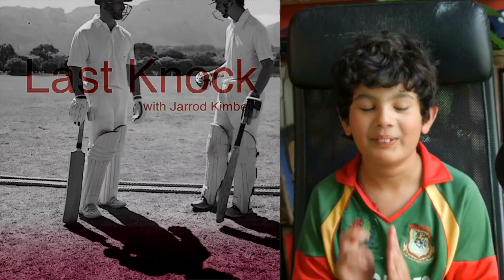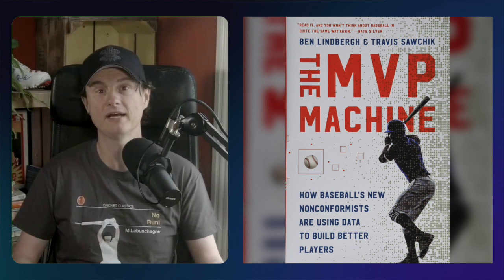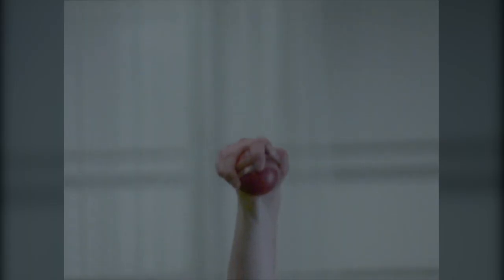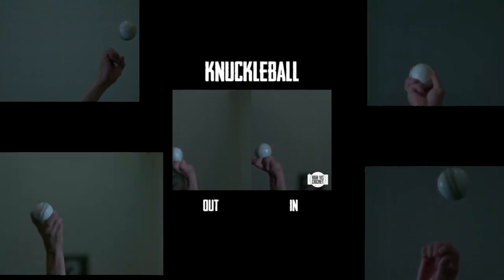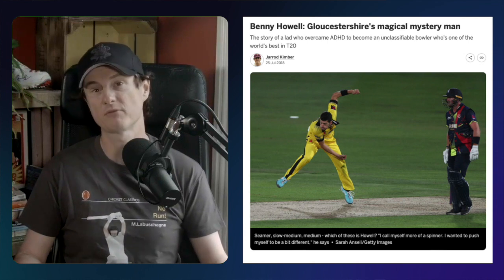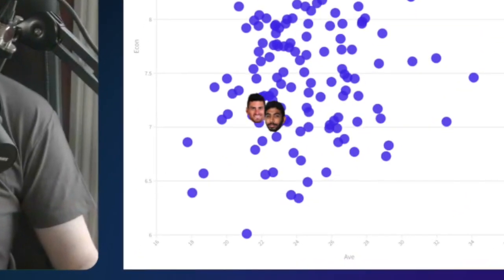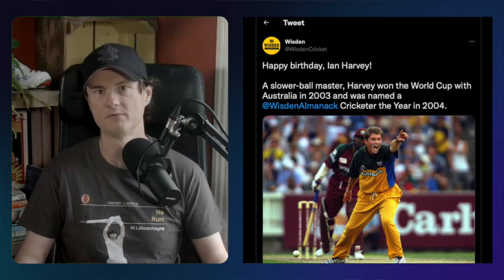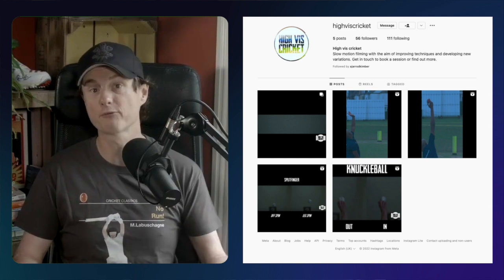Cricket’s hummingbird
Jarrod looks at Benny Howell in super super super slow motion.